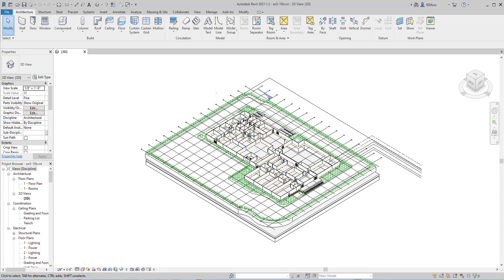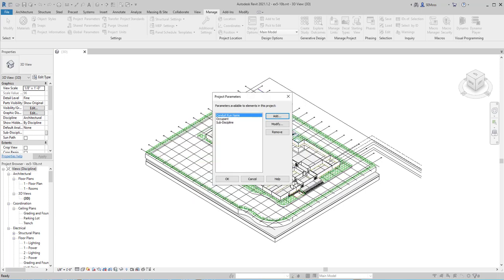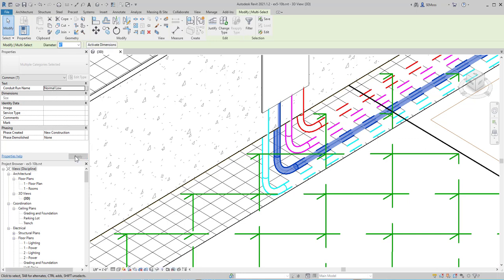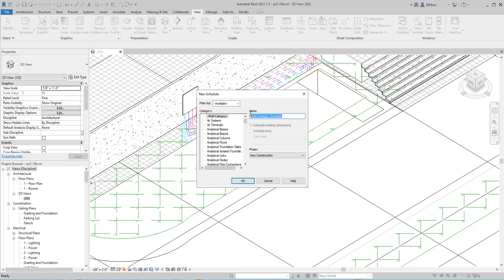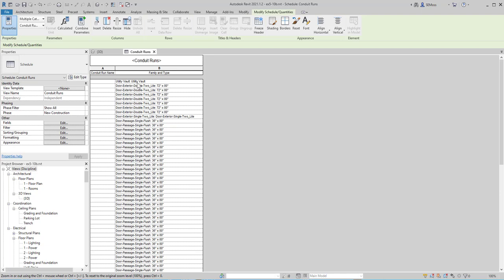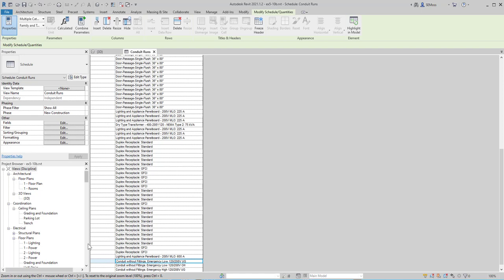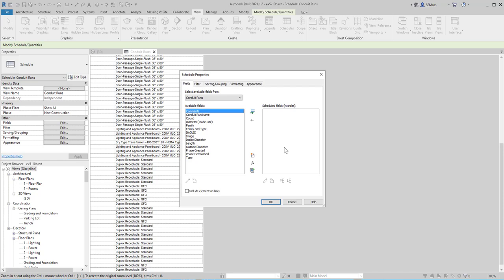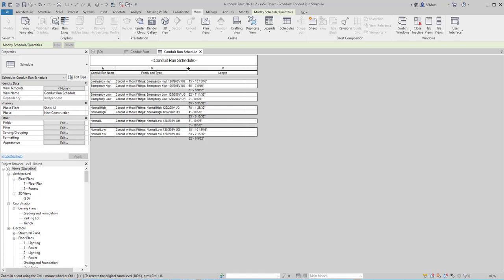conduit run schedules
Create Conduit Run Schedules in Revit

You can download the file for this video at this link. This is a Revit 2020 file.